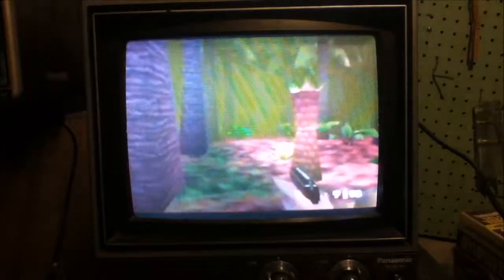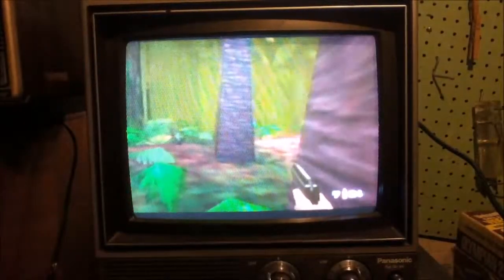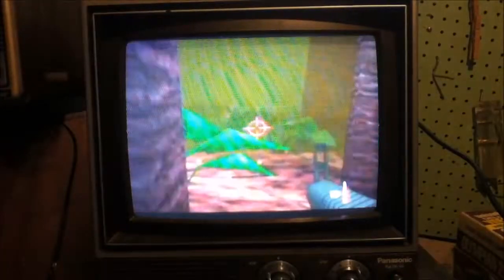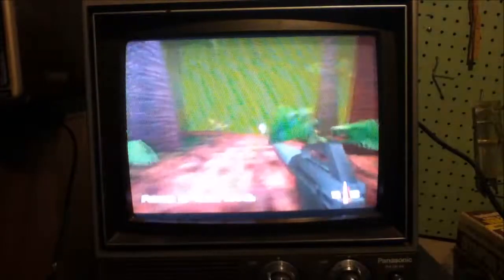Goldeneye 00Agent Walkthrough Jungle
If you are actually playing this game on the Nintendo 64 Console and Not an emulation, you will find this level to be difficult. Much like Surface 2 it's very hard to see. On top of that the enemies and Drone guns do a really good job blending into the background. There is no cheat to unlock by doing 00Agent, so take it slow. Use this video as a reference as to where the enemies would be. Be warned though, this is not the most annoying level. That Award goes to the next one, The Control. Join me in the next video and you will see why.